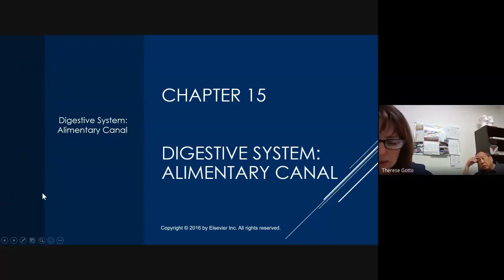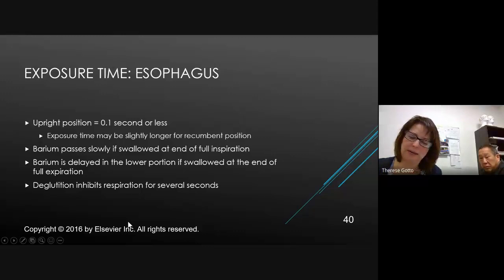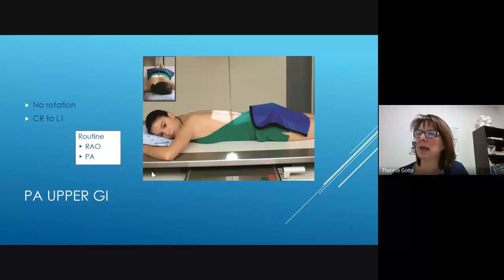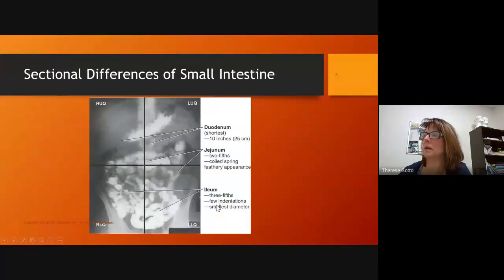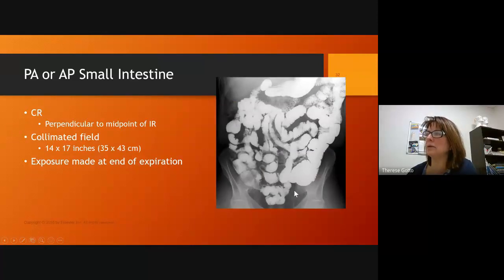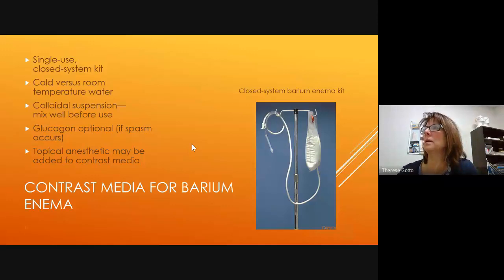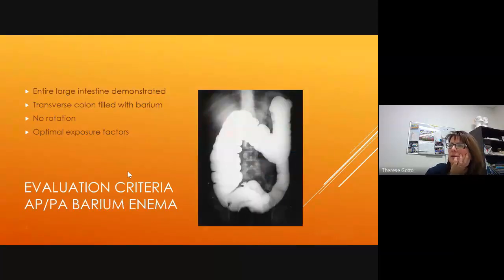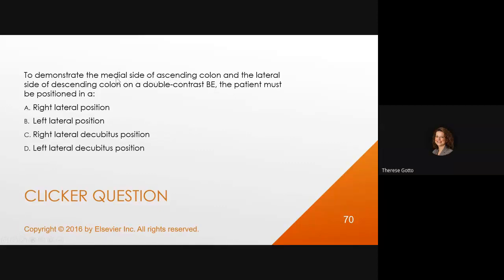RT 263 Lecture 5/7/20 Recorded Live Lecture GI review